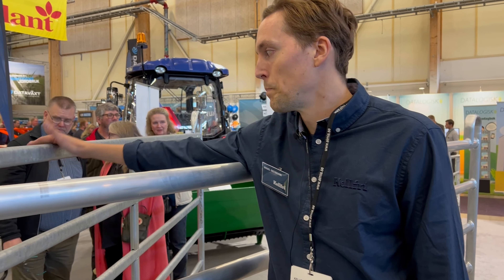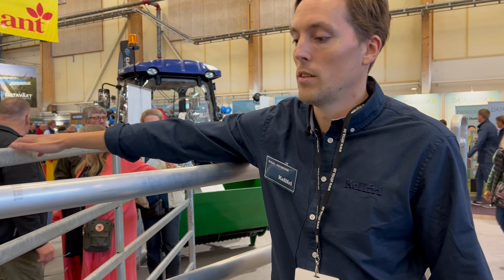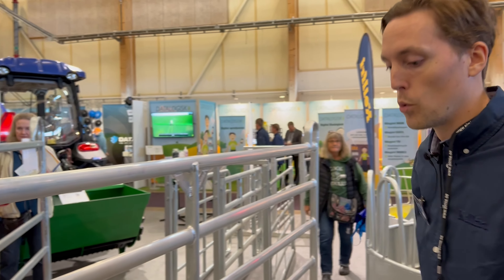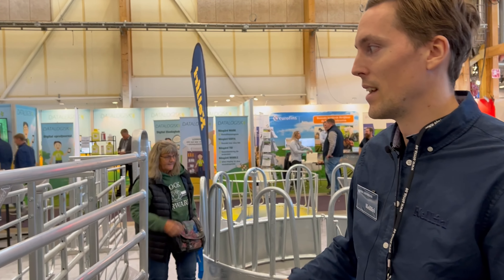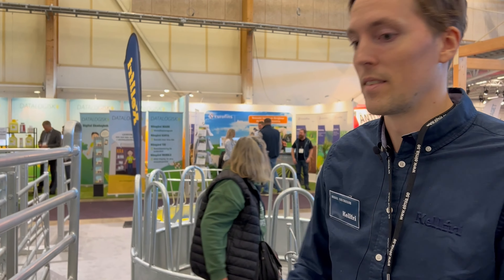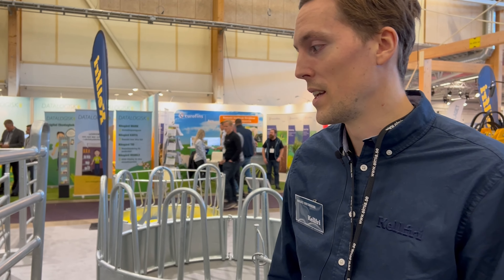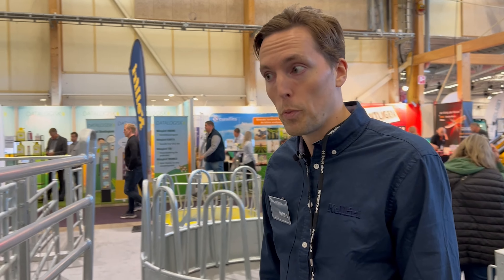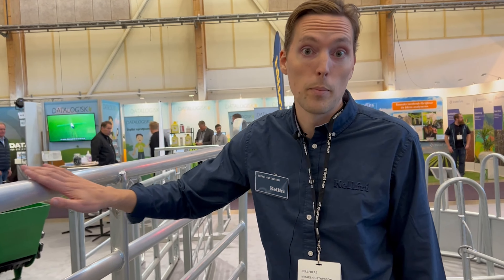Kellfri på mässa - Elmia Lantbruk 2022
Tack till alla nya som gamla kunder som besökte oss under Elmia lantbruk mässan i Jönköping 2022.